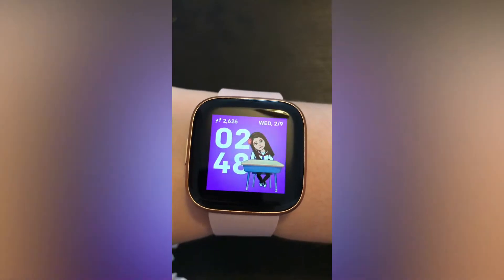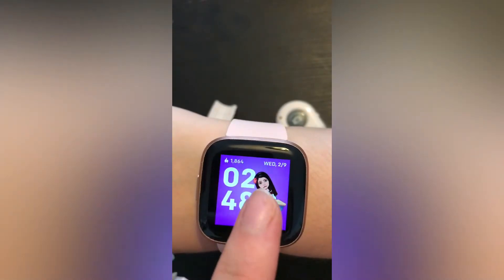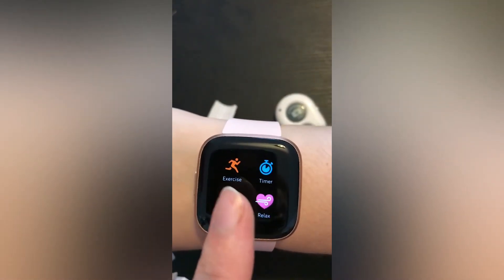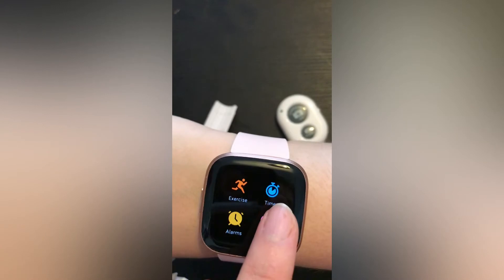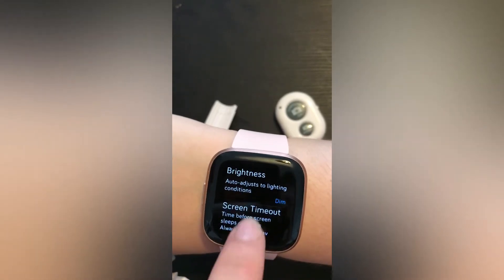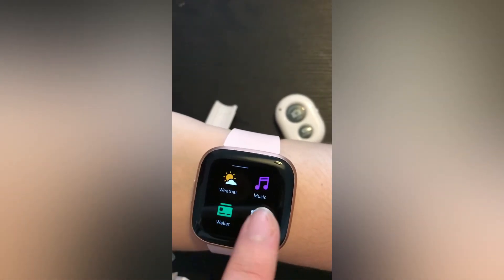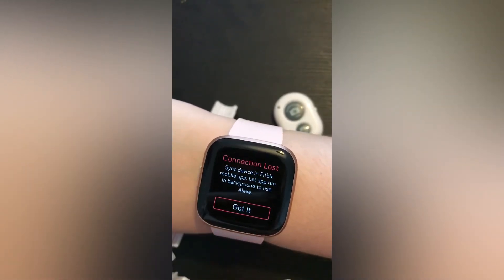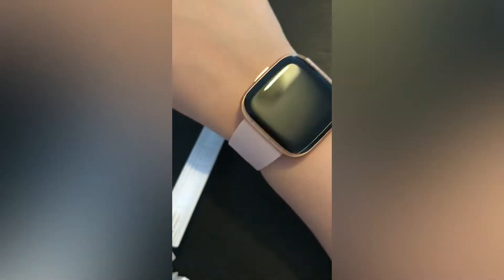Fitbit versa 2 review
My better heath series on my channel hope enjoy it 👍

Camera used my phone which is iPhone 7